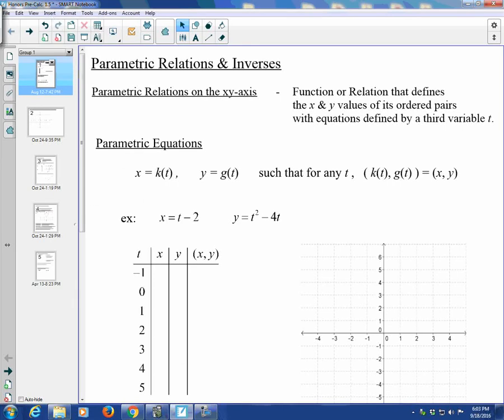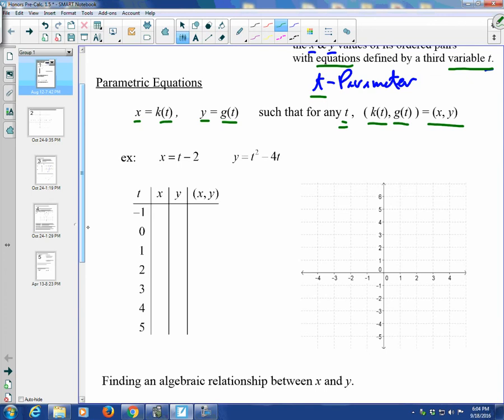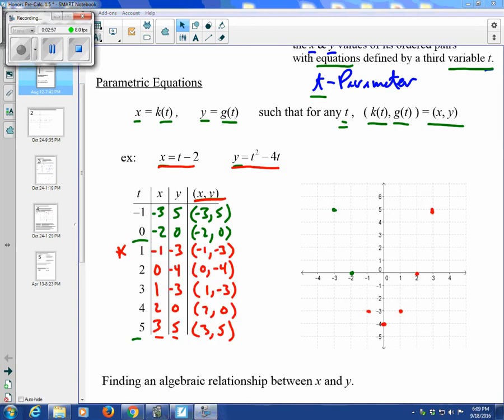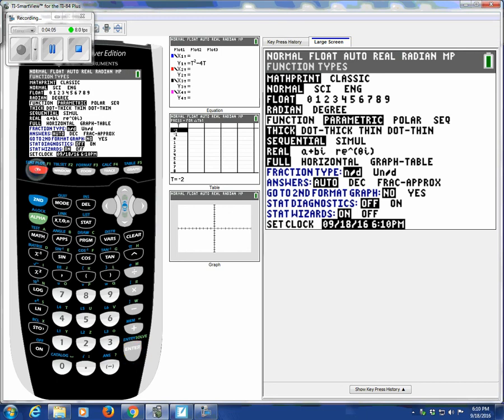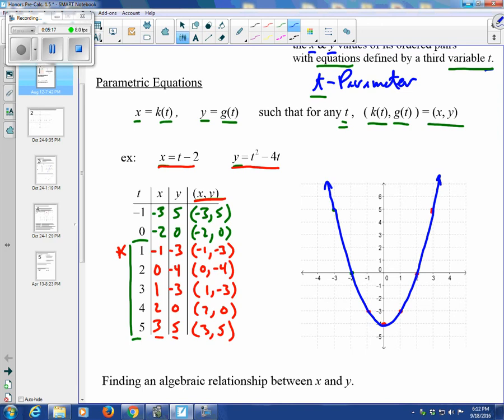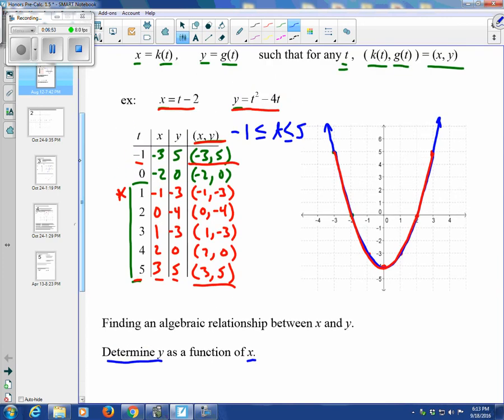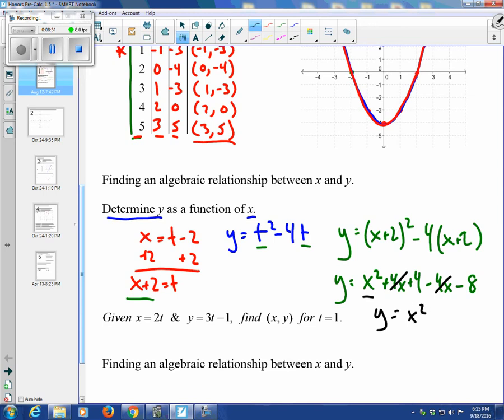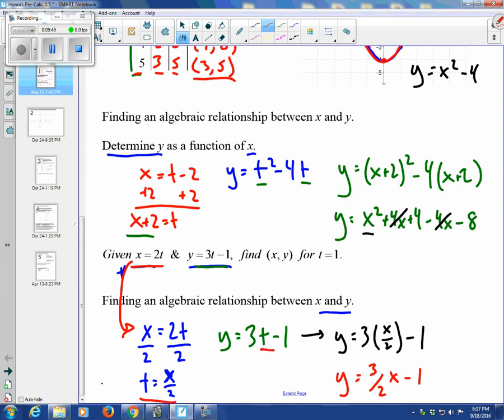Honors Pre-Calc. 1.5 A [Parametric Eq]